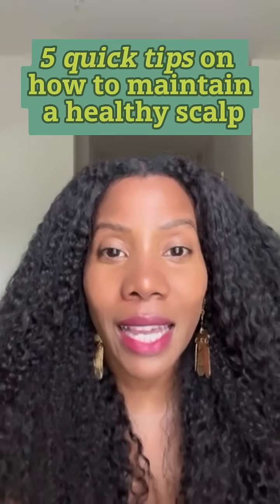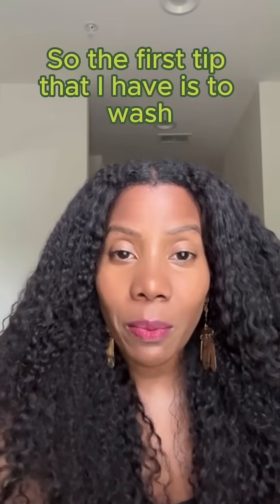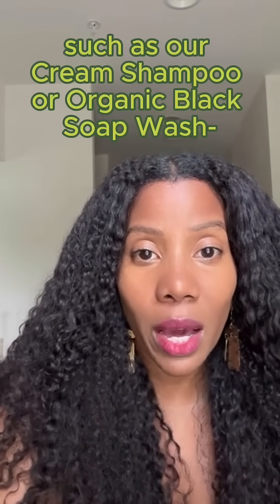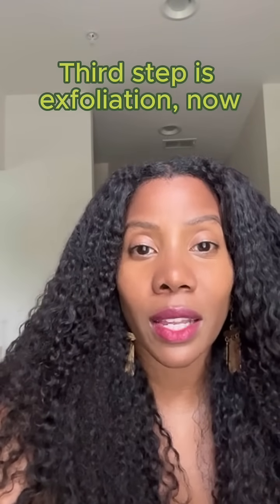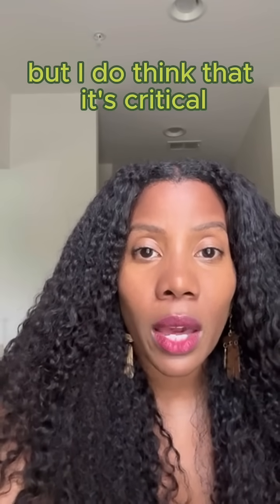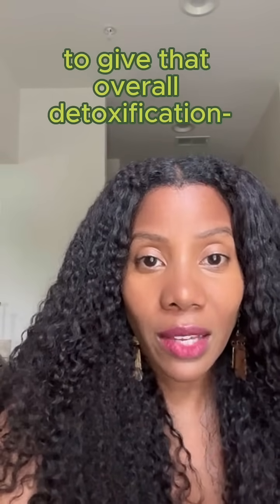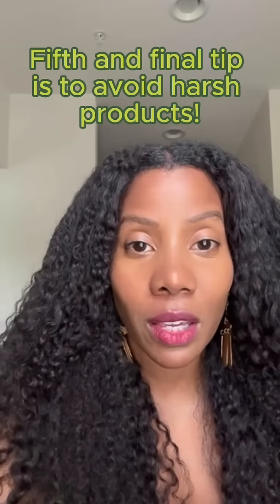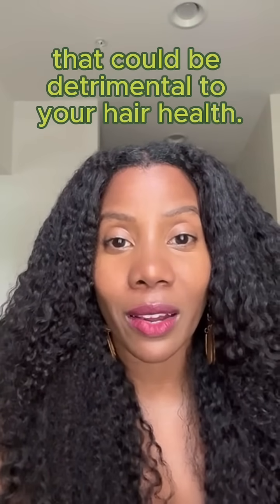5 Tips On How To Keep Healthy Hair and Scalp with Trichologist Dr.Isfahan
Meet Dr.Isfahan- PhD scientist, trichologist, and founder of Alodia Hair and Scalp Care, breaking down 5 ways to maintain a healthy scalp!

Most hair concerns start at the root, so scalp care should always be the starting point when it comes to caring for your strands.